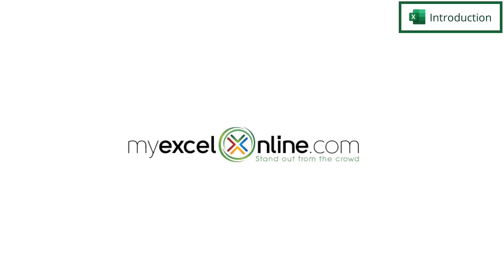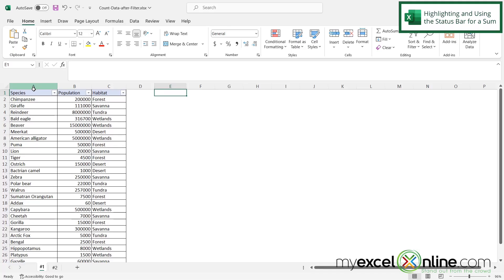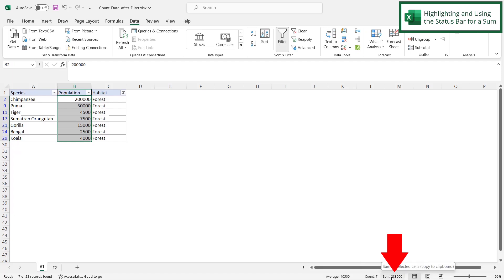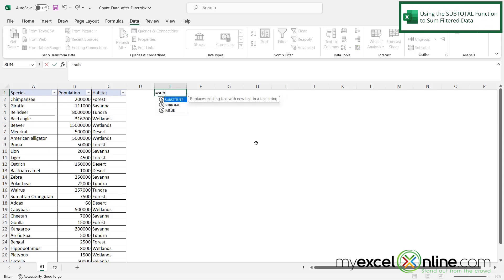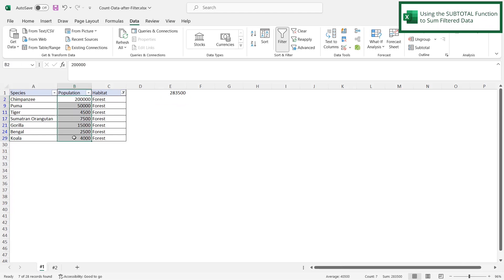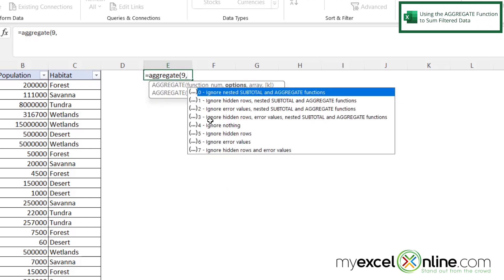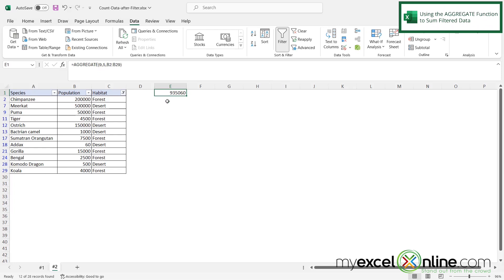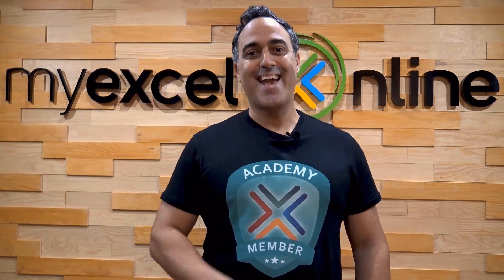How to Count Data After Filter in Excel – 3 Quick & Easy Ways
In this tutorial, we will go over how to count and sum data after using a filter in Excel. First, we will show you how to use the status bar to see the sum of any selected data, before or after a filter. Next, we will show you how to use the SUBTOTAL function in Excel to calculate the sum of filtered data. Finally, we will show you how to use the AGGREGATE function in Excel to calculate the sum of filtered data. This is a great video for anyone wanting to learn how to count data after a filter is applied in Excel.

Check out our Blog entry for How to Count Data After Filter in Excel – 3 Quick & Easy Ways here:

How to Count Data After Filter in Excel – 3 Quick & Easy Ways Time Stamps⌚

00:00 - Introduction to How to Count Data After Filter in Excel – 3 Quick & Easy Ways
00:50 - Highlighting and Using the Status Bar to Count Data After an Excel Filter
02:27 - Using the SUBTOTAL Function to Sum Filtered Data in Excel
03:53 - Using the AGGREGATE Function to Sum Filtered Data in Excel
05:23 - Conclusion for How to Count Data After Filter in Excel – 3 Quick & Easy Ways

Cheers,

JOHN MICHALOUDIS
Chief Inspirational Officer & Microsoft MVP